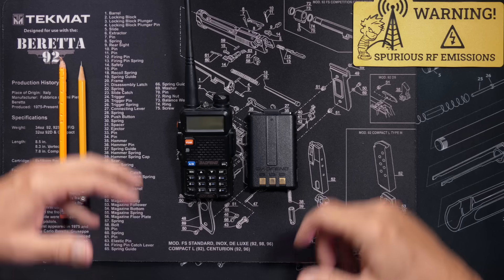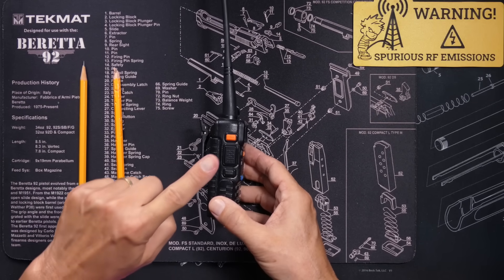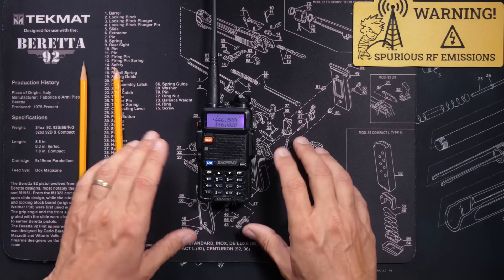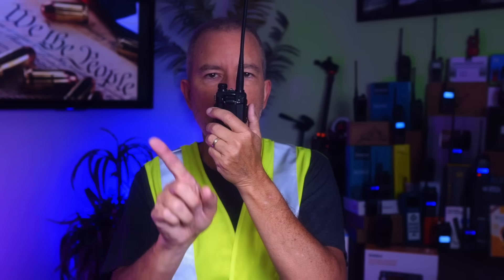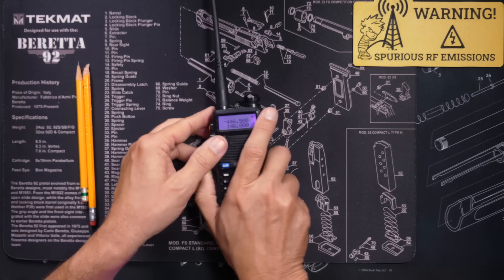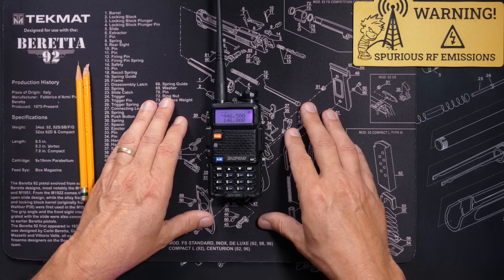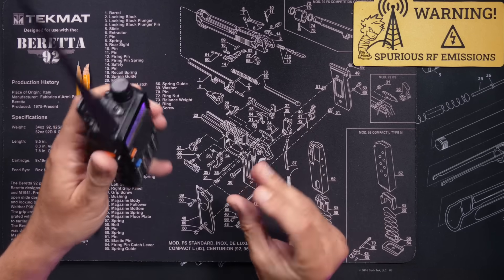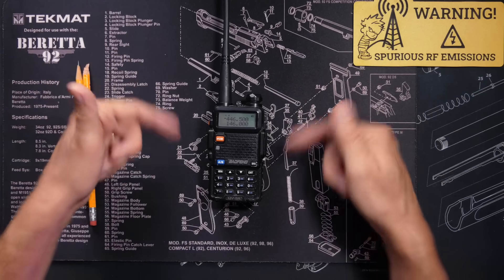Proper Walkie Talkie Technique - How To Use A UV-5R, GMRS, Ham HT, Or CB Handheld Radio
In this video I demonstrate the correct way to properly use a hand-held walkie talkie radio, AKA an HT. This applies to a ham radio such as the Baofeng UV-5R and all hand held ham radio HTs, GMRS radios, FRS walkie talkies and even hand-held CB radio walkie talkies.
Whether you have a ham radio license, a GMRS radio license, are if you are using a licence-free radio such as a CB radio or FRS walkietalkie, it is important to know the correct way to hold the radio and talk & transmit so that your signal can reach as many farz as possible.